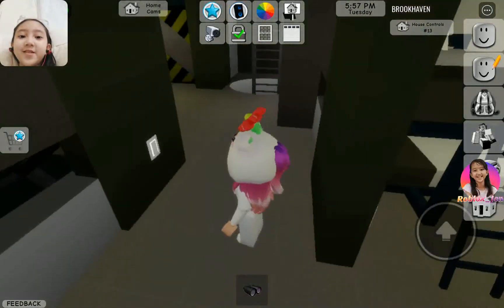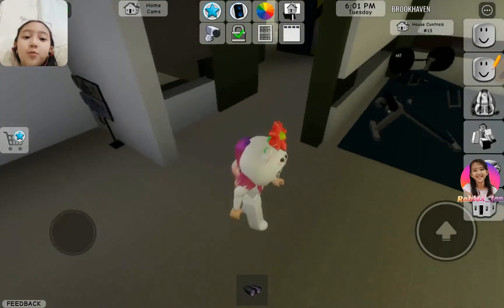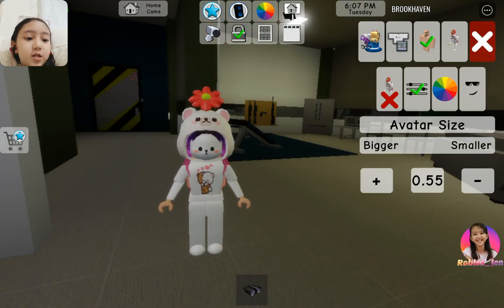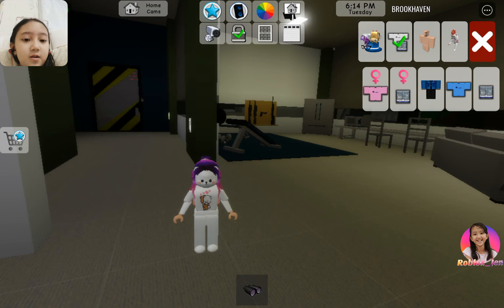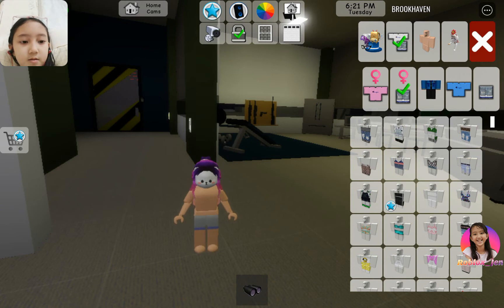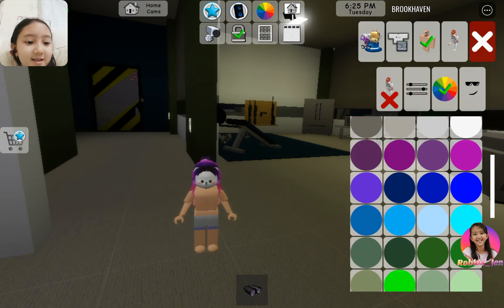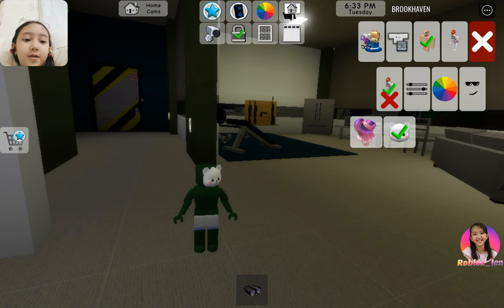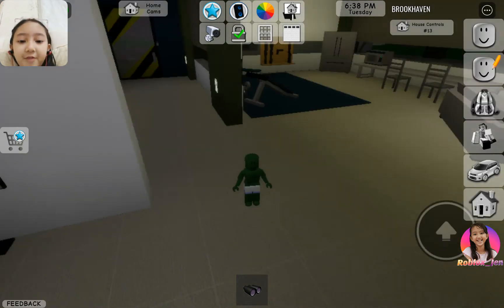Check out the New secret hiding places in the brookhaven house update👀☕